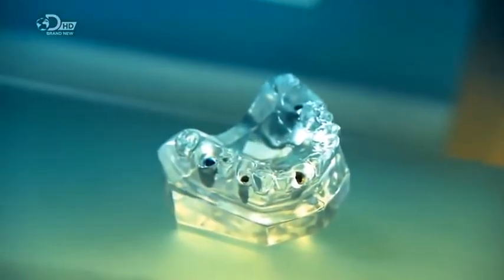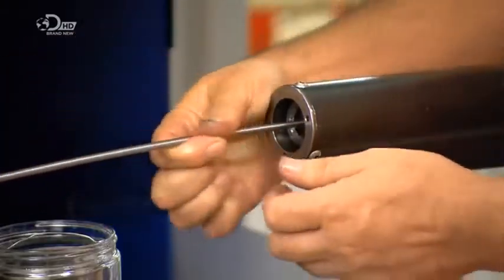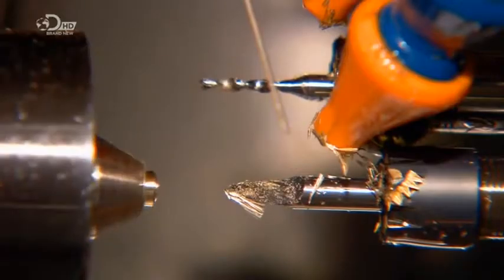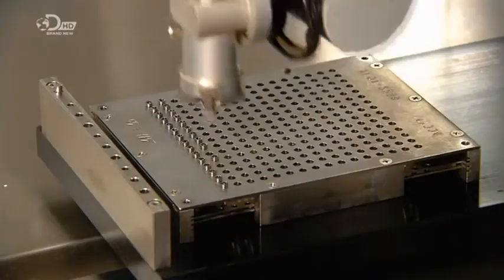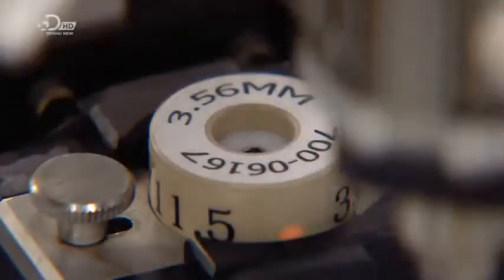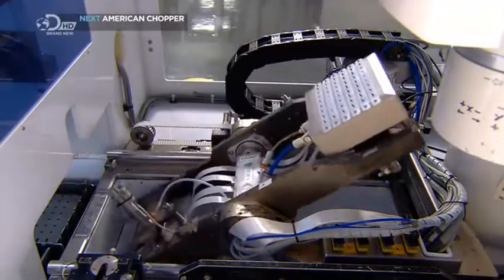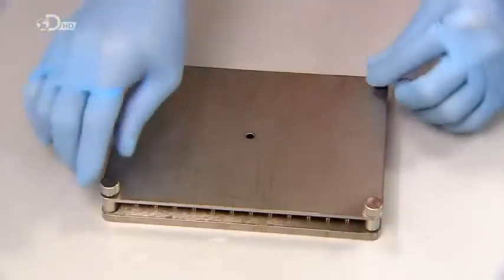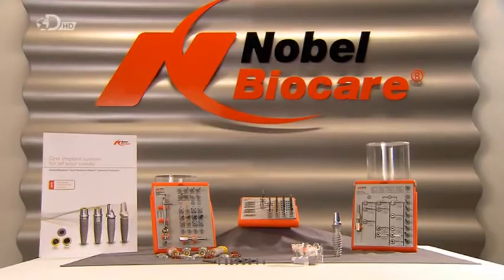How It s Made Titanium Dental Implants